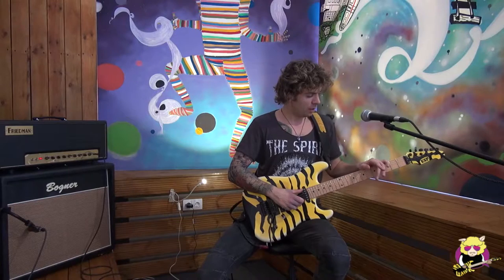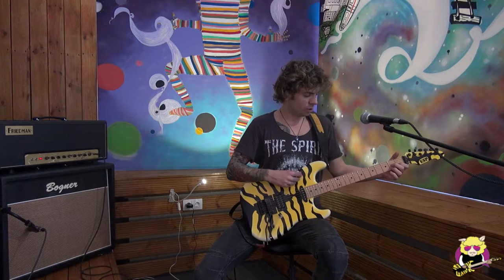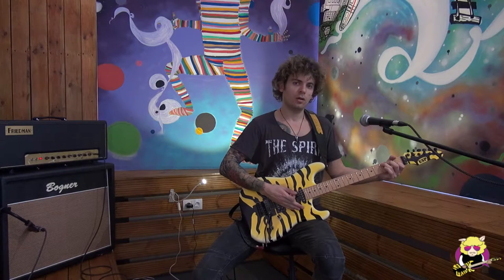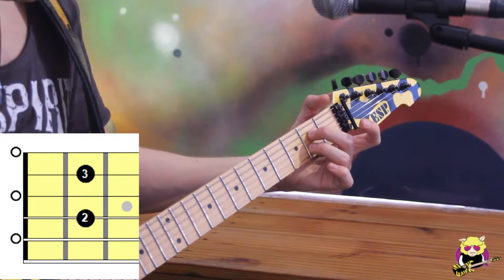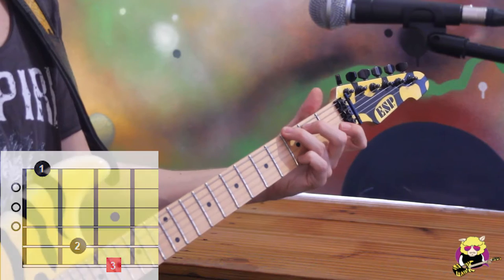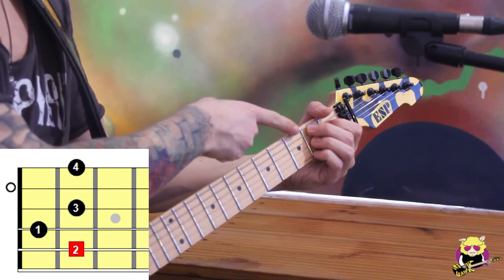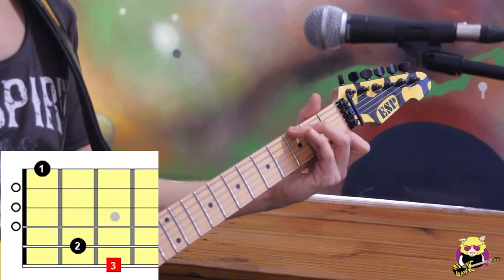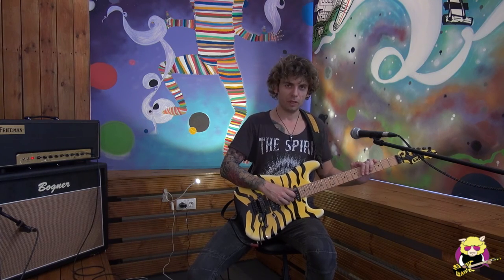Mr. Sheep's Guitar Lessons 🎸 Dominant 7th Chords in open position (With open strings)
Hi there guitar fans! 🤘

I am Mister Sheep, a guitar player from Romania and this is my youtube channel where you will find a lot of usefull information about guitar playing.

This is an instructional guitar video from a mini series that will cover all of the basics guitar techniques, from picking to strumming to tapping, but also songs and scales and modes and arpeggios.

It is aimed for the very beginners, but it is also recommended for some intermediate players.

In this video i will show you several ways you can play a Dominant 7th Chord using open strings.

Thanks!!!

ESP - George Lynch
Friedman BE-100

Video edits - Gheorghiu Raluca Elena
Filmed and recorded at Ourown studios in Bucharest, Romania!

Any help is kindly apreciated.